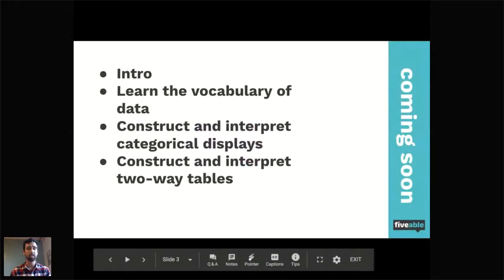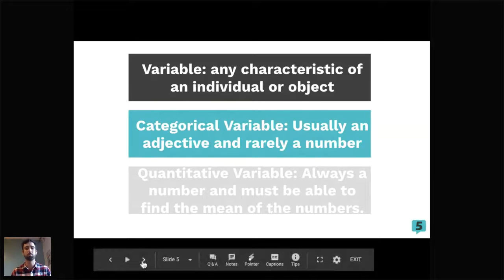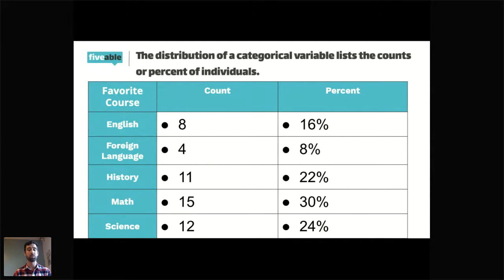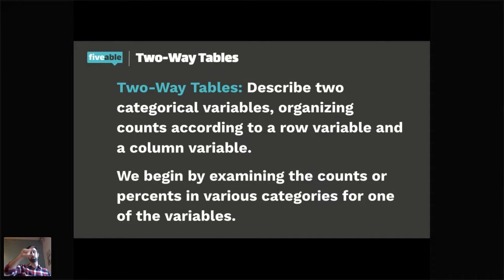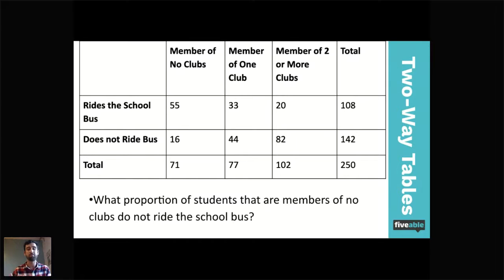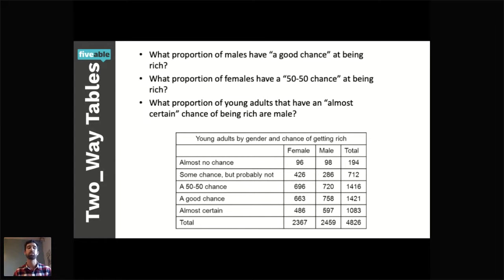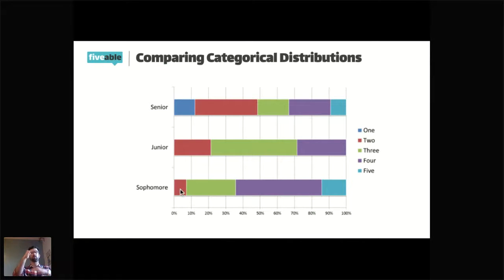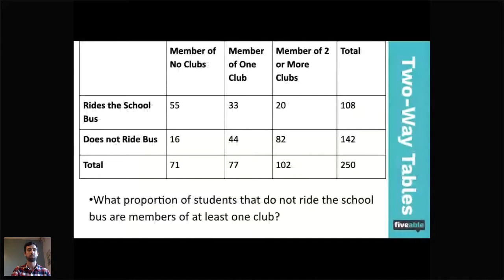AP Statistics - Analyzing Categorical Data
Learn how to analyze categorical data for AP Statistics. This video breaks down frequency tables, bar charts, two-way tables, and segmented bar graphs—key skills for Unit 1 and the AP exam.

Get clear explanations of data collection methods, sampling techniques, and how to interpret categorical distributions. We'll walk through real examples and show you how to calculate proportions and draw valid conclusions from your data.

⏱️ TIMESTAMPS:
0:00 Introduction to Categorical Data
0:34 Agenda and Overview
1:06 Statistics Fundamentals
1:40 Population vs Sample
2:44 Inference and Examples
3:45 Defining Variables
4:18 Categorical Variables
4:49 Quantitative Variables
5:55 Examples of Variables
7:30 Data Distributions
8:32 Quantitative Dot Plot
9:33 Categorical Counts and Percentages
10:35 Bar and Pie Charts
12:09 Misleading Graphs
13:44 Two-Way Tables
14:48 School Bus Example
16:55 Practice Question 1
18:30 Practice Question 2
19:32 Practice Question 3
21:07 Chances of Being Rich Table
23:13 Female 50-50 Chance
24:47 Segmented Bar Graphs
26:21 Creating Segmented Bars
28:26 Bus and Clubs Graph
31:36 Session Review and Closing
32:39 Upcoming Streams

📊 WHAT YOU'LL LEARN:
• Data collection methods and sampling techniques
• Creating and interpreting frequency distributions
• Working with bar charts and segmented bar charts
• Analyzing two-way tables and conditional distributions
• Drawing valid conclusions from categorical data
• Key vocabulary for Unit 1: Exploring One-Variable Data